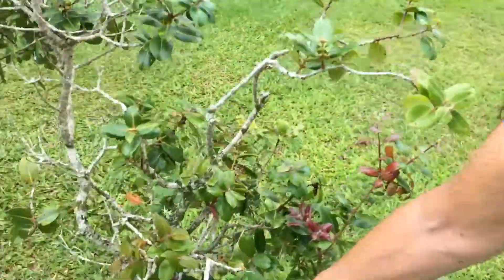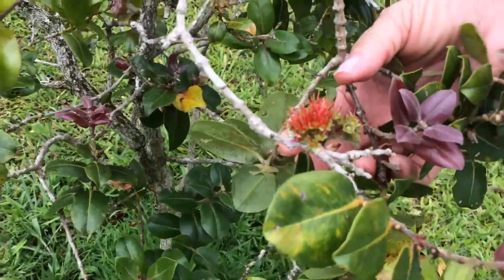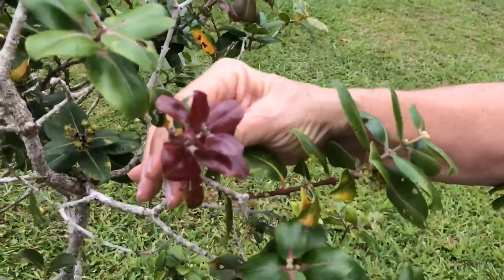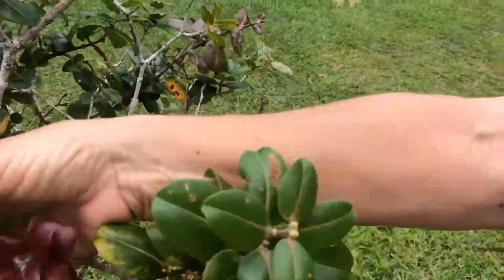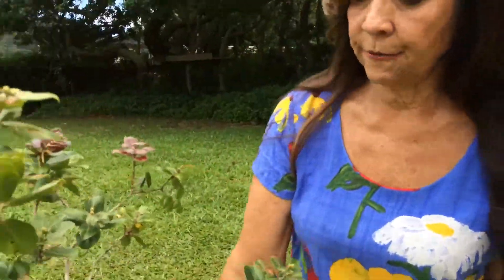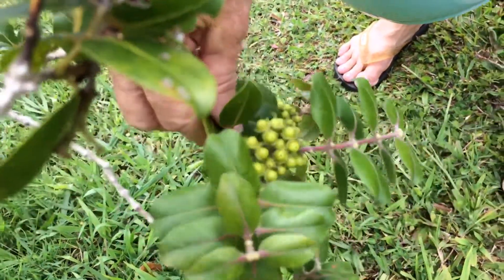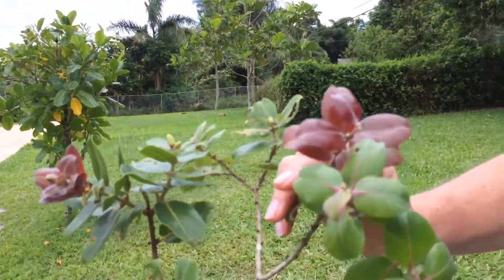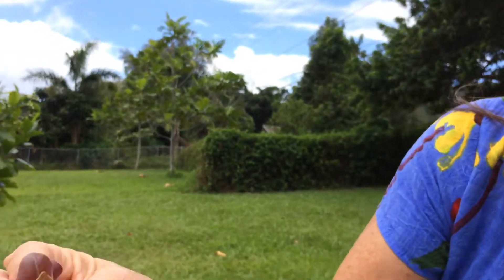3 May 2017